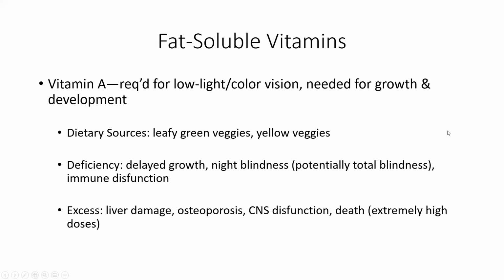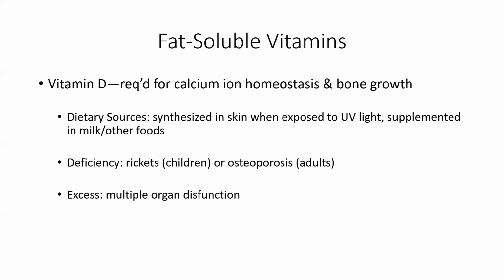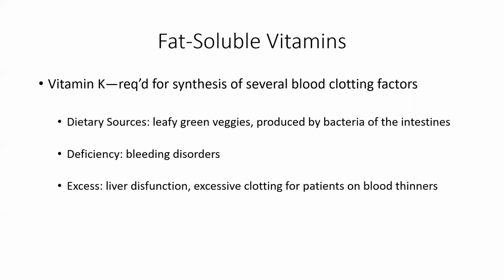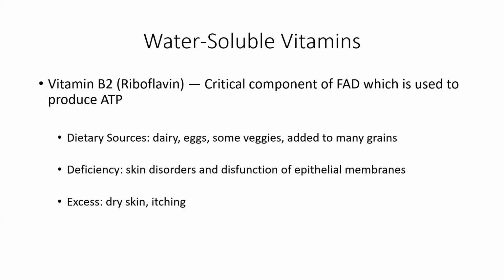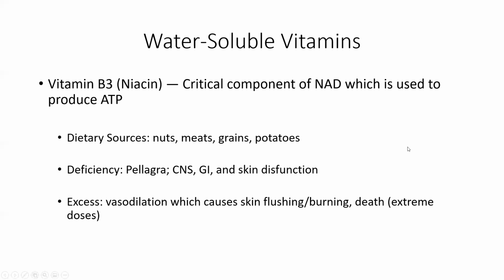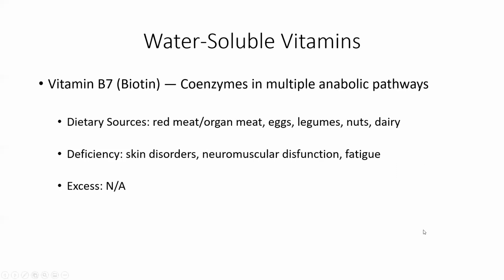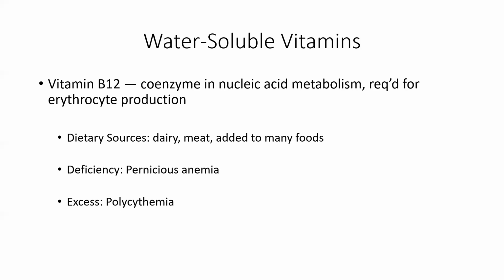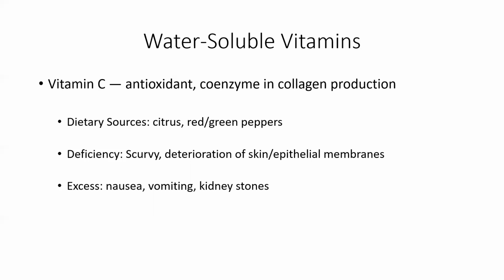Vitamins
This recording discusses fat-soluble and water-soluble vitamins.